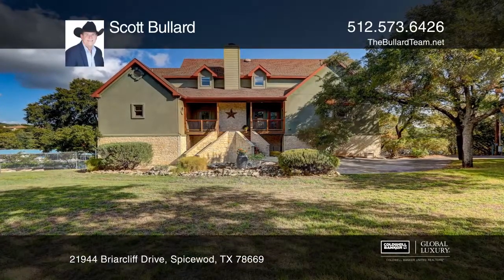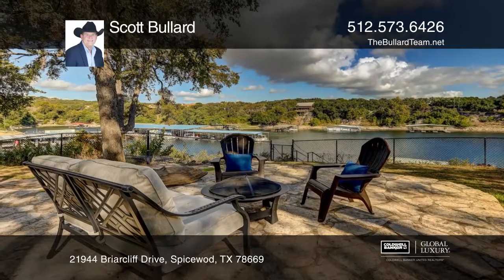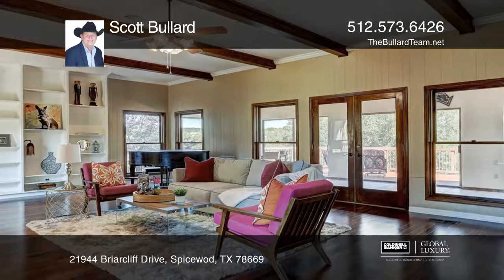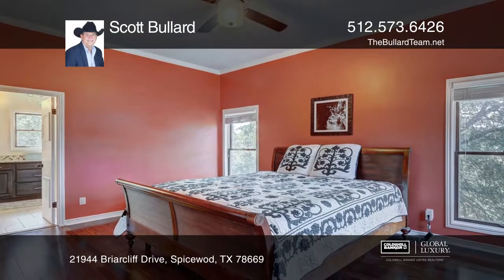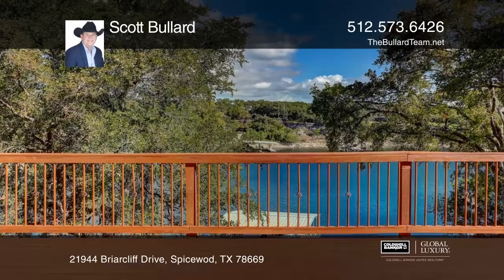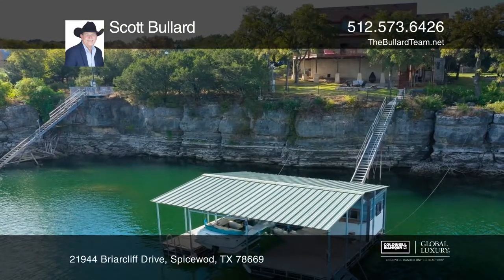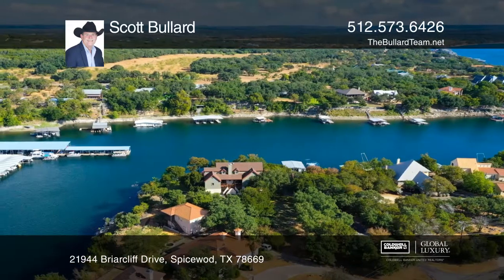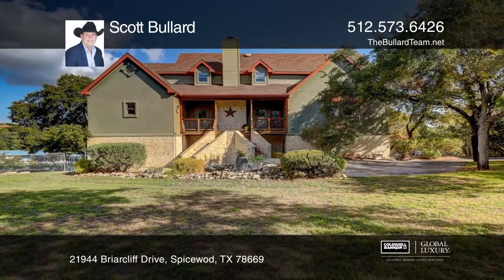21944 Briarcliff Drive Spicewod, TX | ColdwellBankerHomes.com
21944 Briarcliff Drive, Spicewod, TX

Step into your two-story custom hill country craftsman home overlooking the deep waters of Lake Travis. This ideally placed home has lake views from every room and is situated on approximately one and one-half acres with mature oak trees. An expansive living room with an impressive wood burning fire